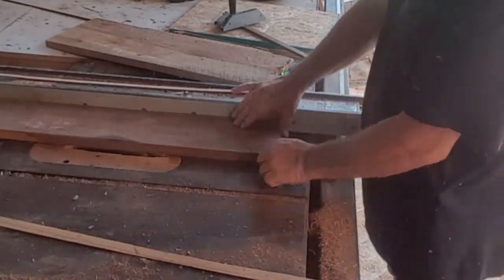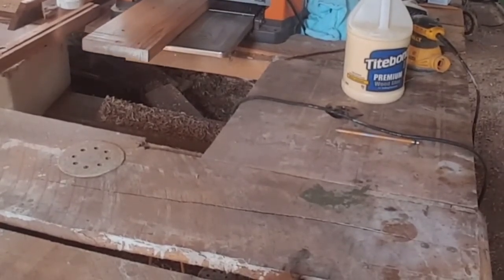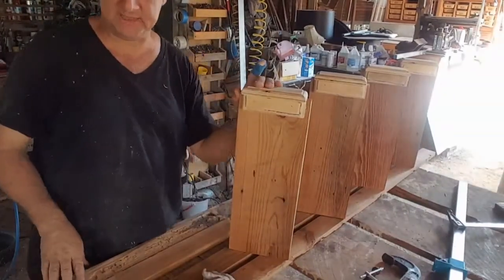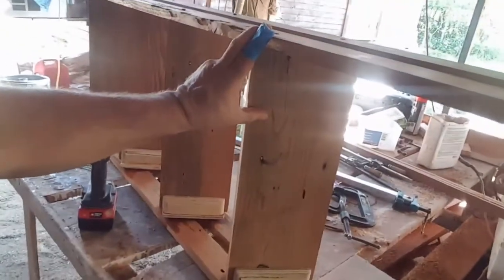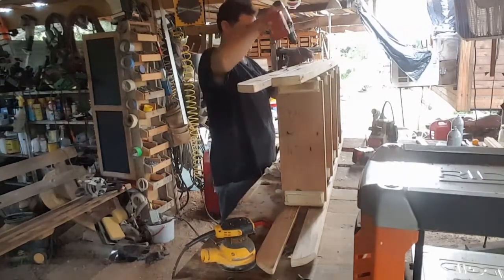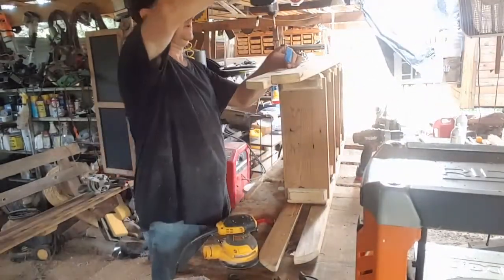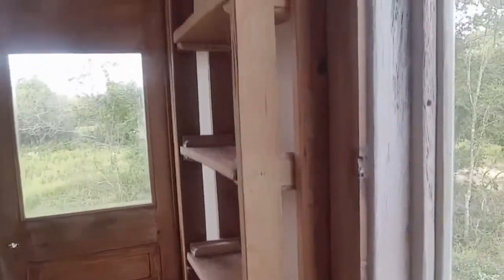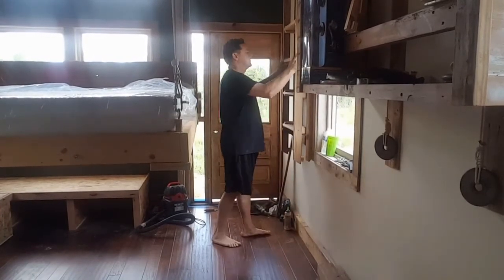Dual function Houses Built Tiny ladder/ shelves like no other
In this Houses Built Tiny 200 sf model duplicity is everything to keeping the feeling open and dare I say... roomy.. Follow along to see how this unique ladder/ wall shelves is definitely different from other tiny houses.